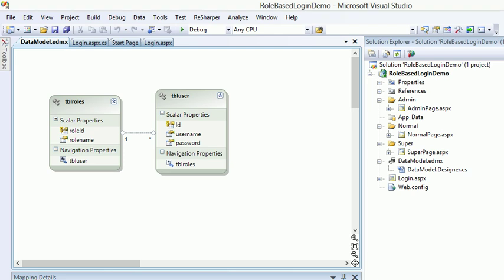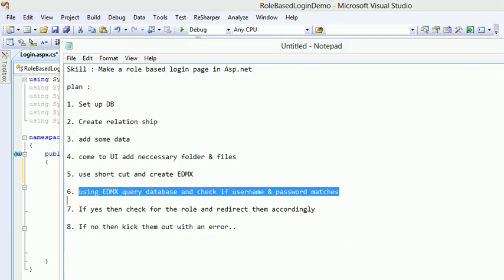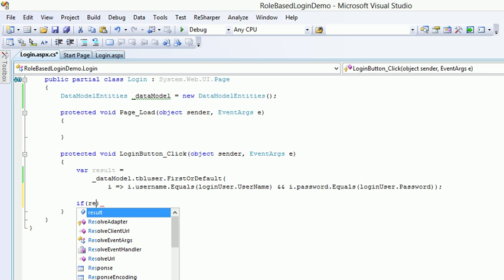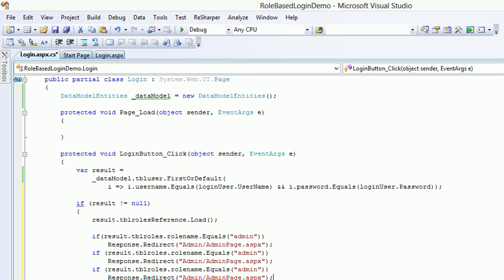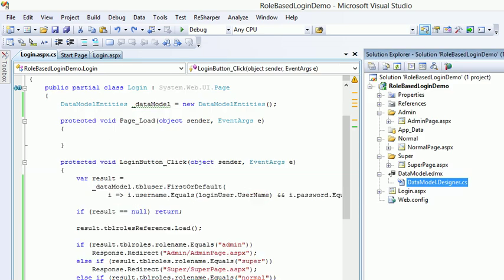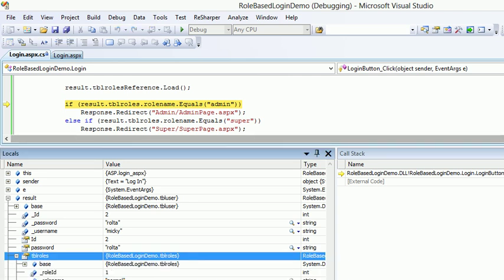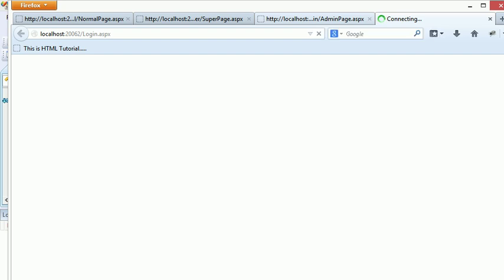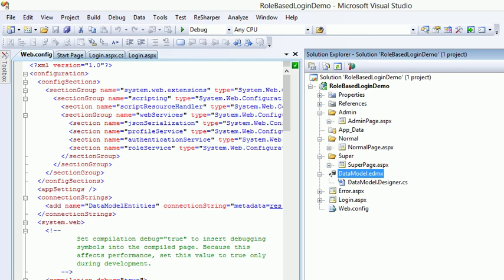Role based login in asp.net Part 2